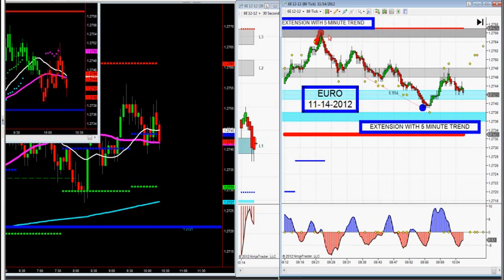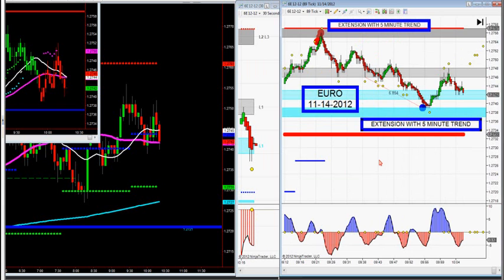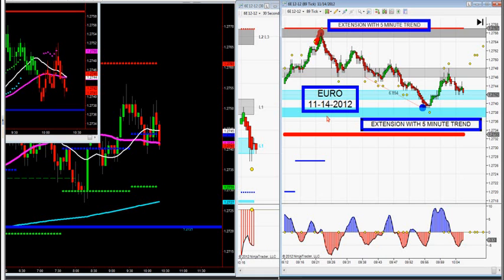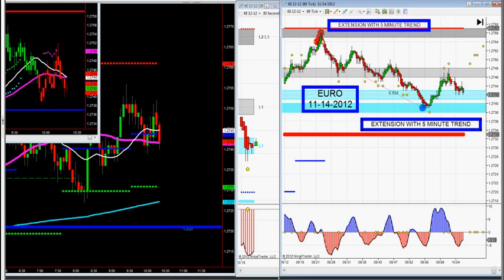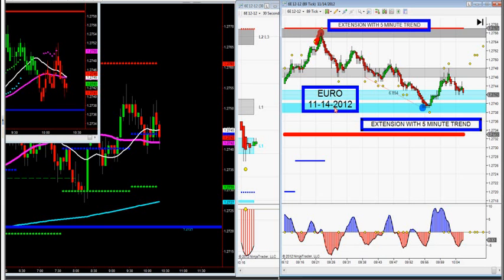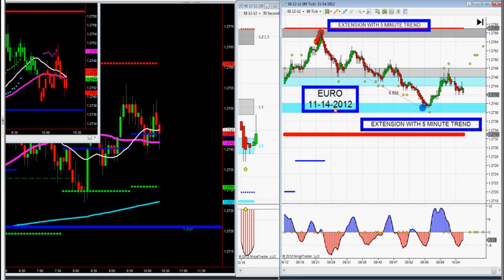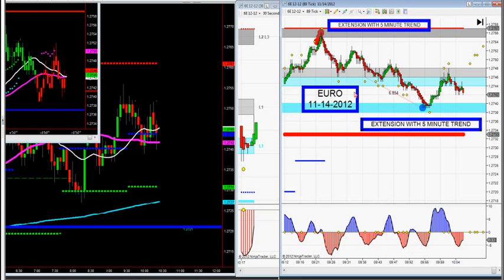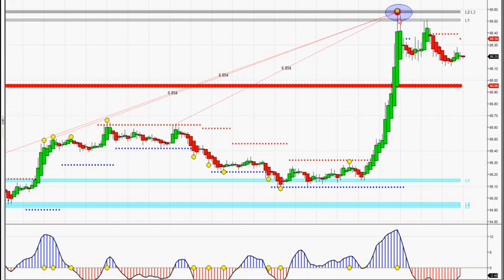Day Trading Futures Automated Fibonacci with trend Ninjatrader software 11-14-12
Day Trading Crude Oil and the Euro Currency Futures for Harmonic Fibonacci Clusters with the JayExtension Indicator and Our Leading Indicators to spot Fibonacci Extensions and Fibonacci Retracements.Please visit with us for a FREE 3 day Trade Room trial to see the JayExtension software in action.